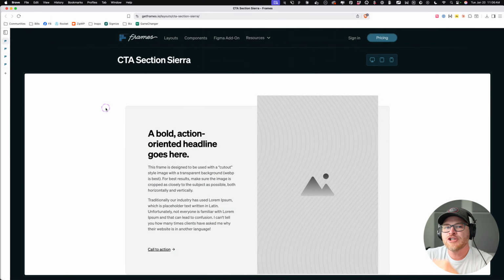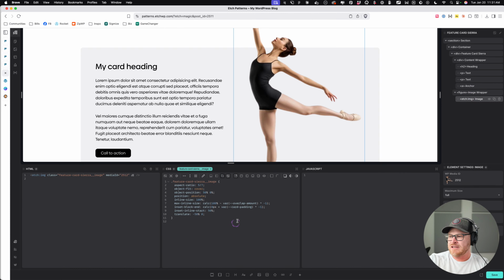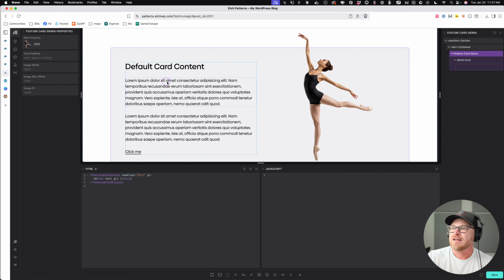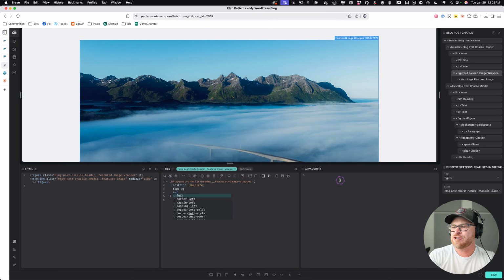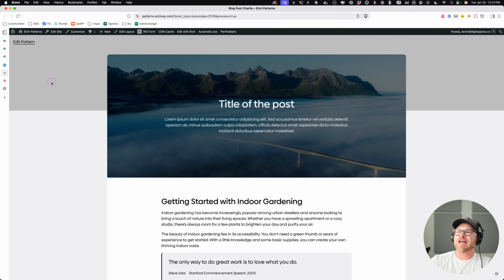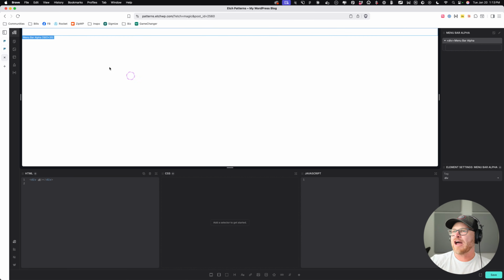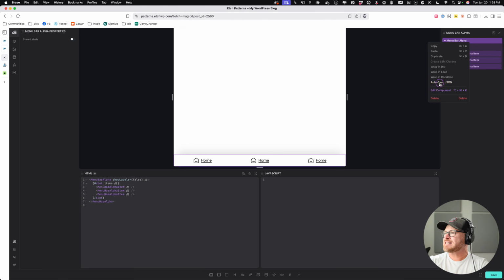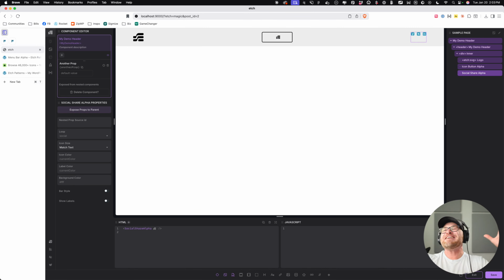WDD LIVE 113: Live Pattern Building + Q&A (PB101 Supplemental)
In PB101 I'm teaching my "5s" approach to web development. In today's livestream I'm going to build some patterns and components and demonstrate how this 5s approach comes together in the real world.

I think we can use some of these WDD Live streams as supplemental long-form content for PB101 to help fill gaps and connect dots.

***Agenda***

🔥 Pattern/Component Building LIVE
🔥 Etch Components Go Super Saiyan w/ "Exposed Props"
🔥 Q&A

Join me LIVE every other Tuesday at 11am Eastern for in-depth web design and development critiques, plus spur-of-the-moment mini-tutorials based on our discussion!

- UX Design
- UI Design
- Technical SEO
- On-Page SEO
- Copywriting
- Content Marketing
- Conversion Optimization
- Offer Strategy
- Technical Development Best Practices w/ DOM Inspection
- And more!

*** MY TOOLS ***

*** INNER CIRCLE ***

*** SOCIAL ***

*** CHAPTERS ***